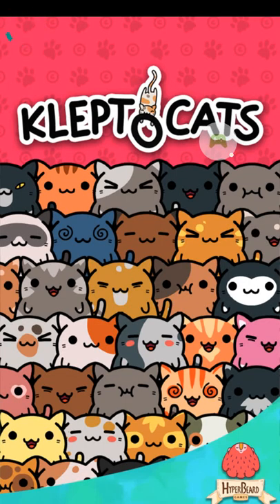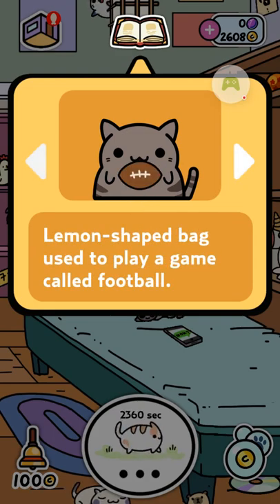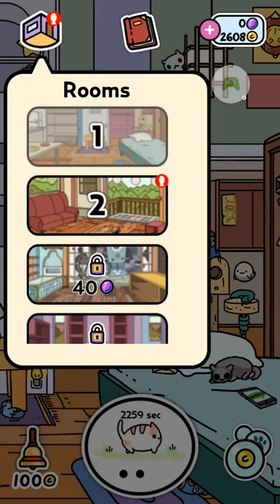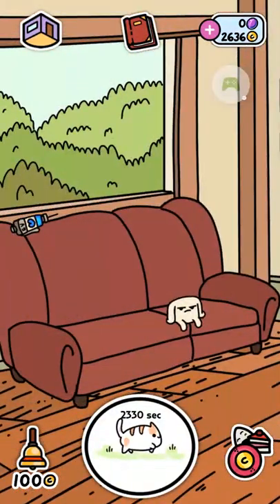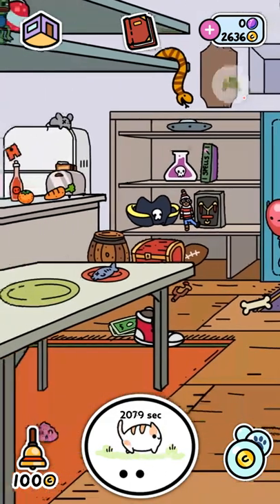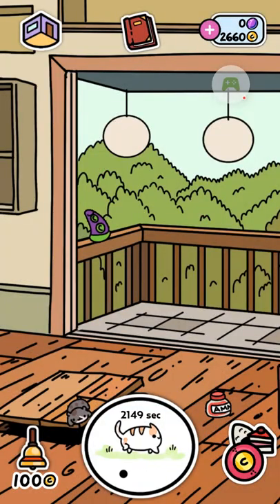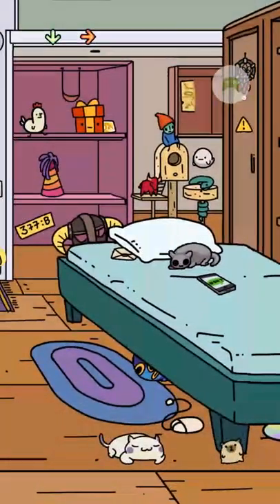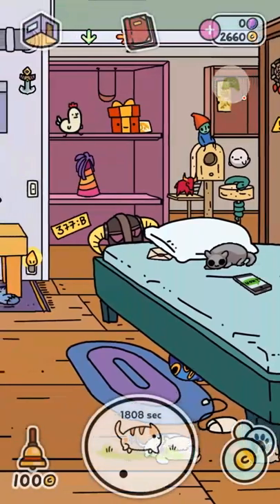Let's Play Kleptocats: Supercute mobile idle game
Check out the gaming and recording gear I use MobileGames .